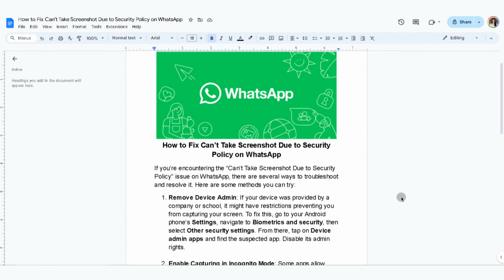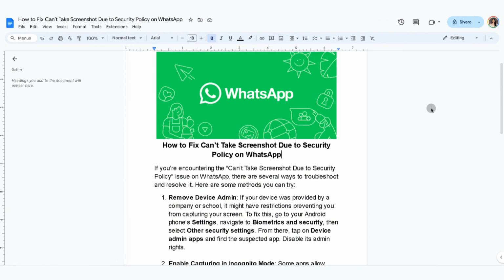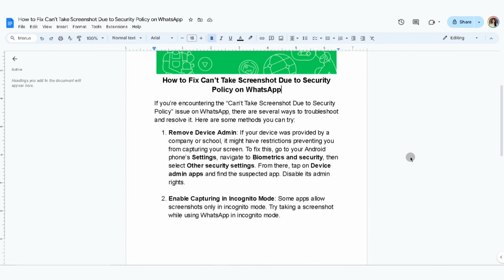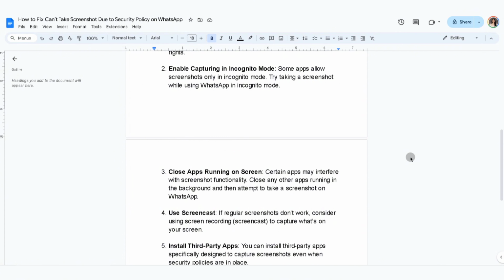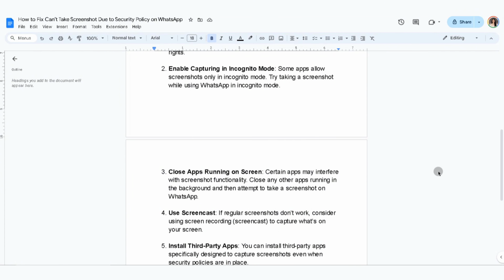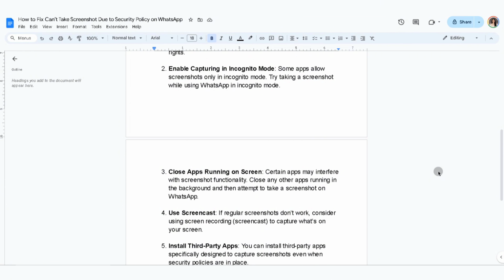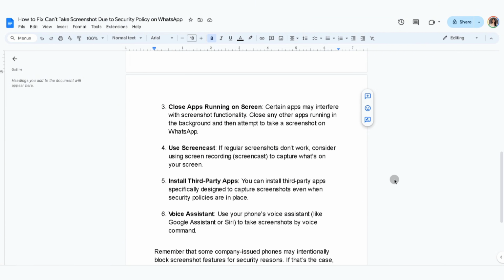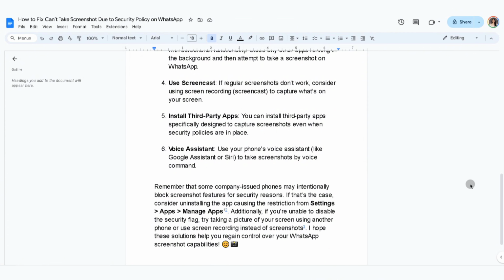How to Fix Can’t Take Screenshot Due to Security Policy on WhatsApp